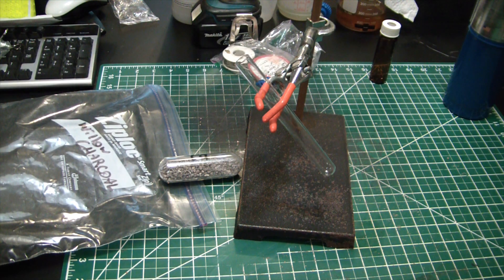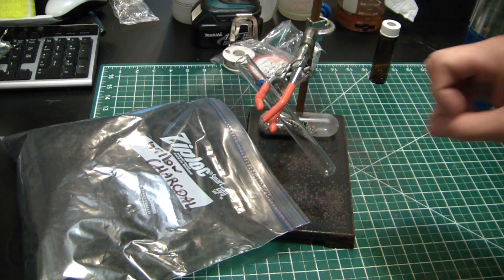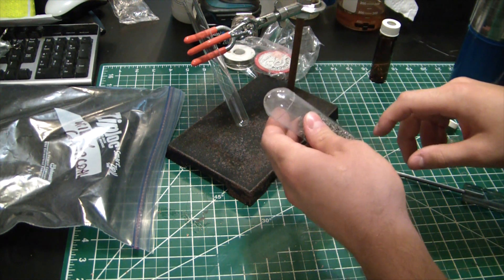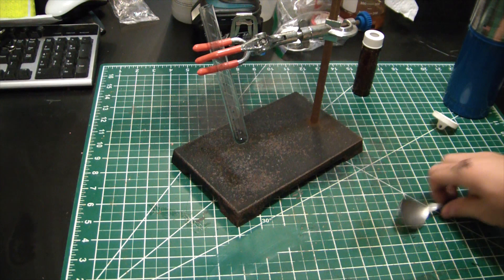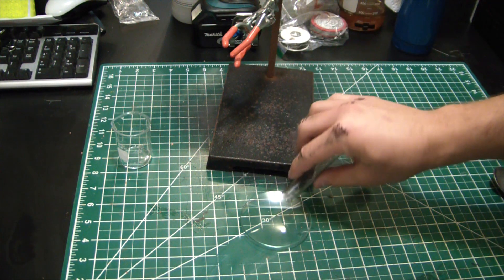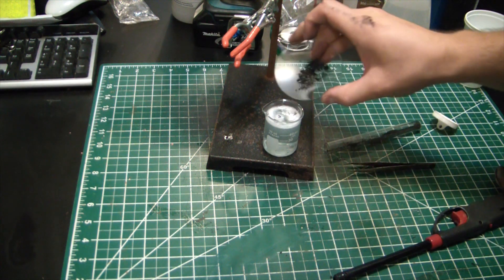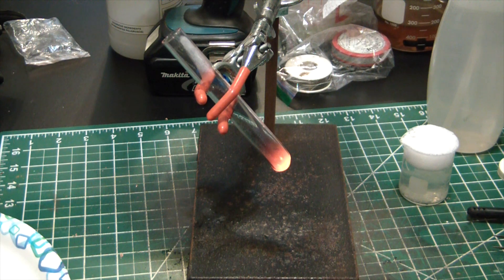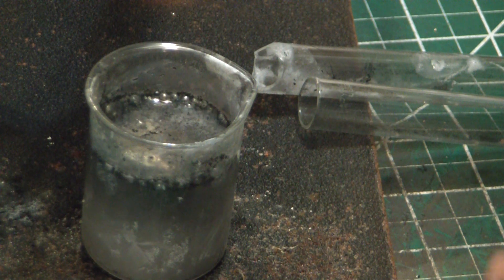Making Calcium Carbide in the Lab! - ElementalMaker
In this quick video we make some Calcium Carbide from its base elements.